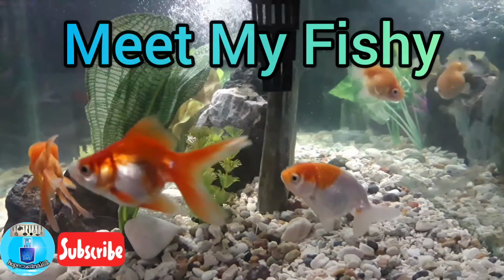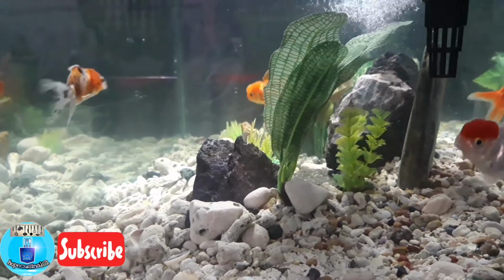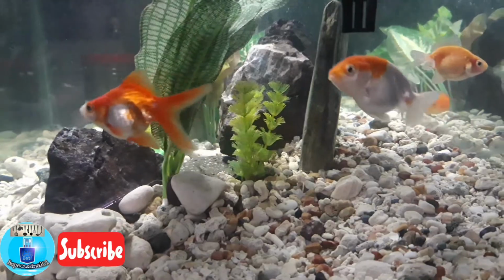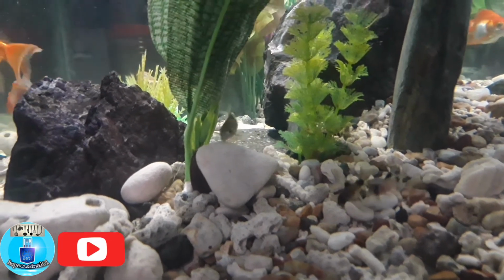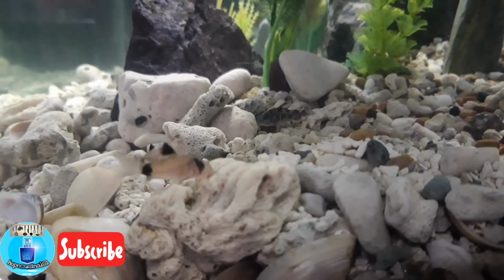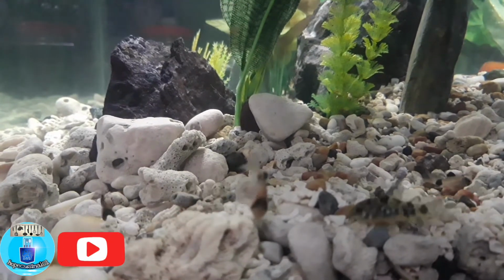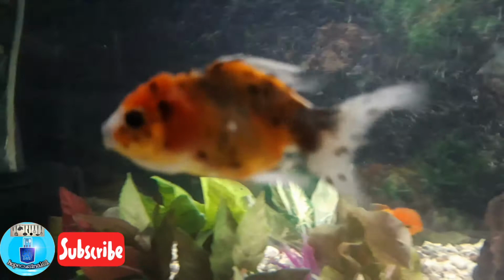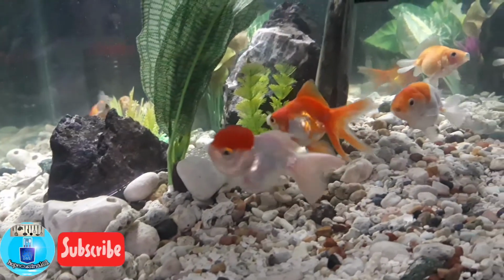Meet My Fishy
My kids and their 50gallon playground😍

Hi my name is Hope. This is all about my hobbies and adventure on planting, gardening, harvesting, cooking, aqua fishy, travel and vacation,  arts and more...